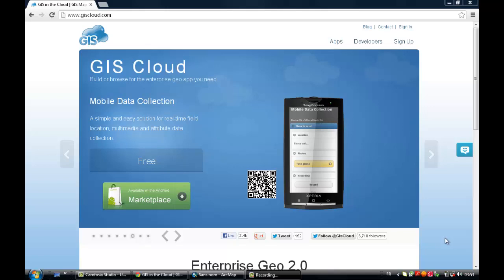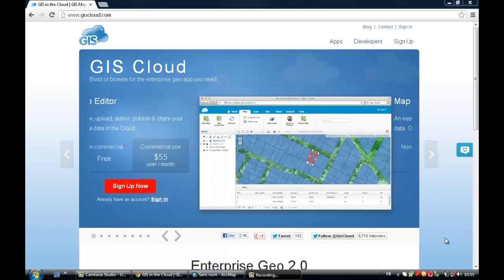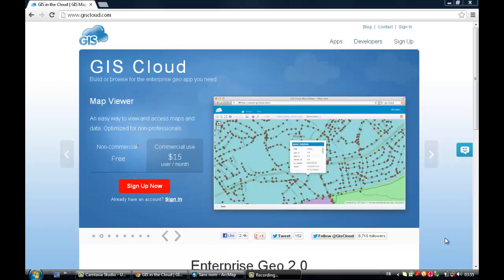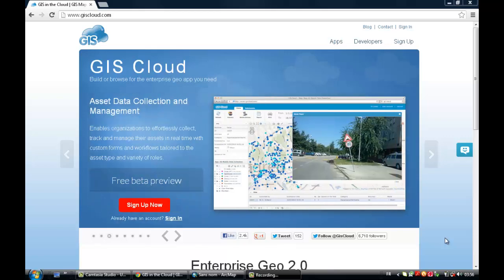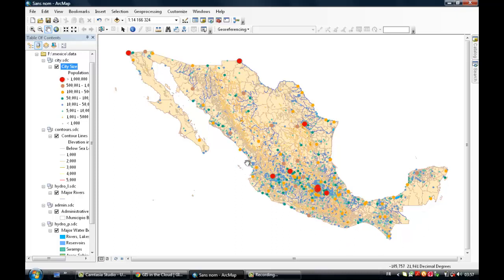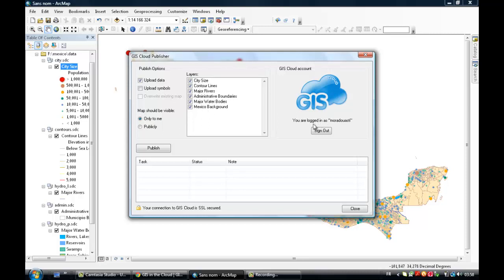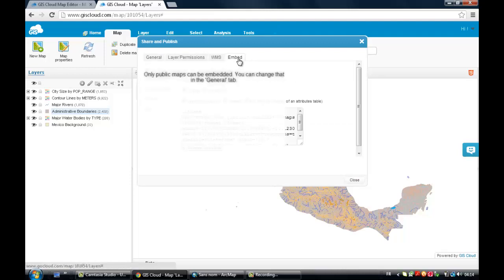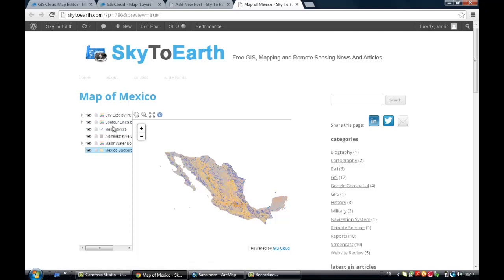Did You Know ArcGIS Cloud Is A Free Service?